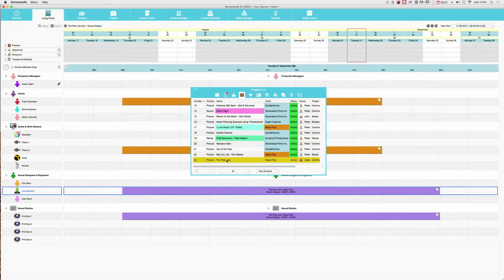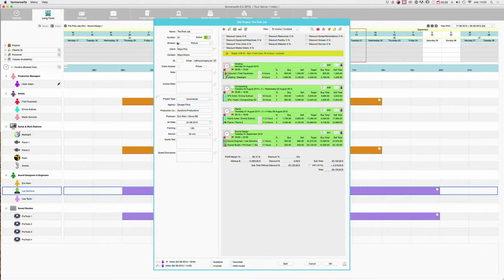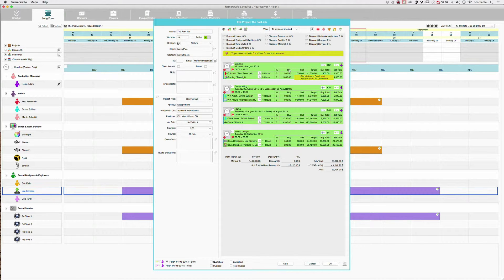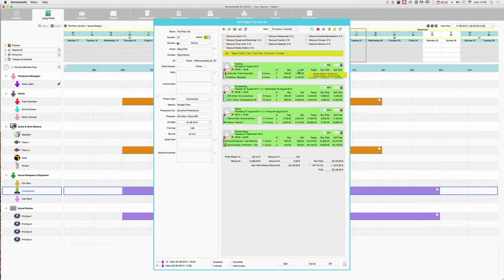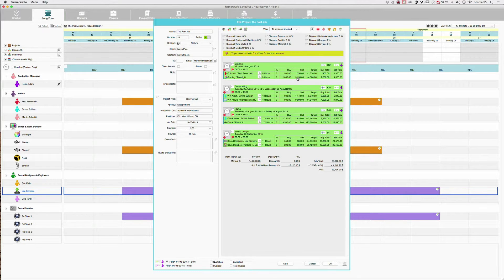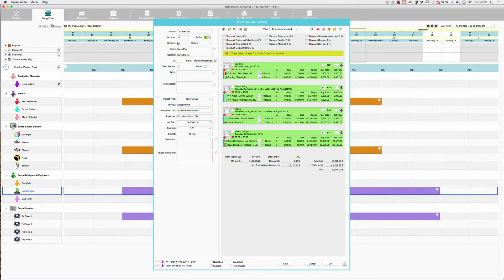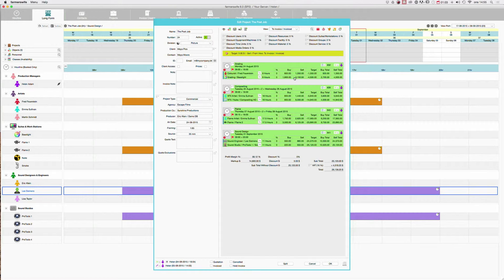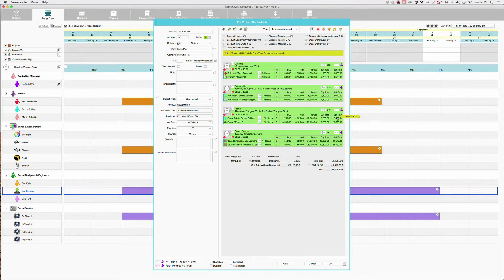5/4 Projects and Rates | Getting started farmerswife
How to check the project and ist rates? Buy, sell and total rates.